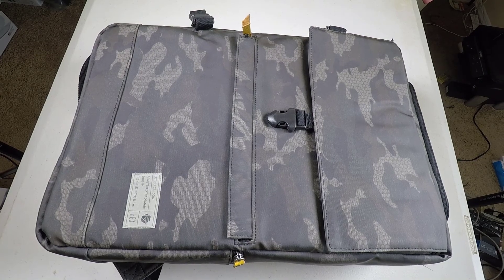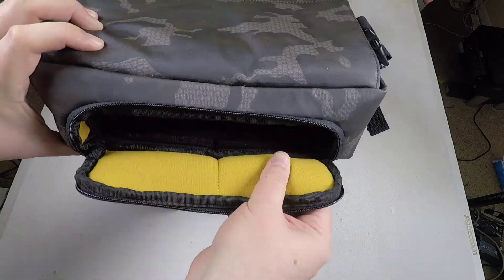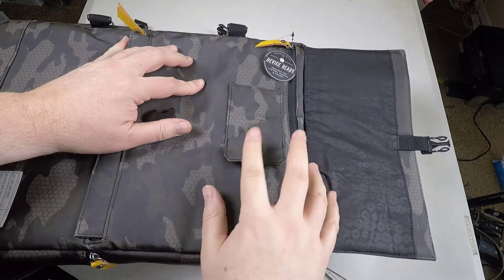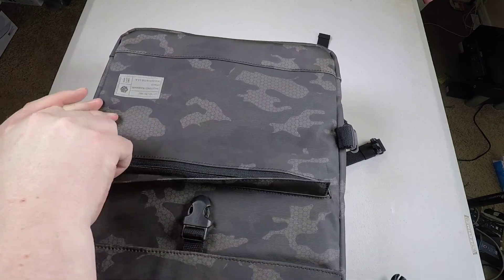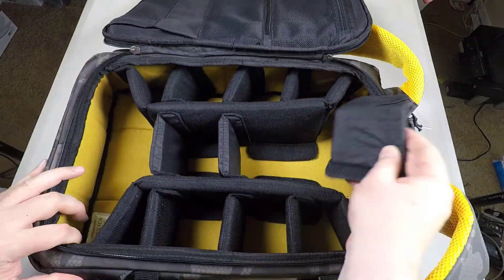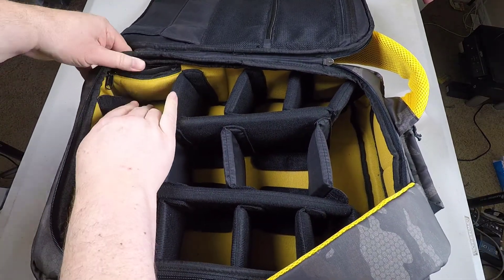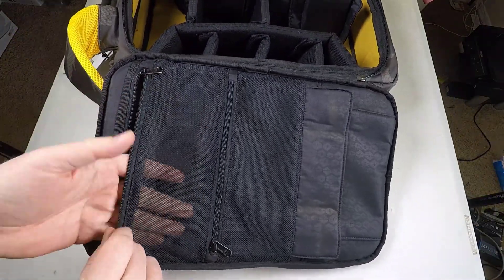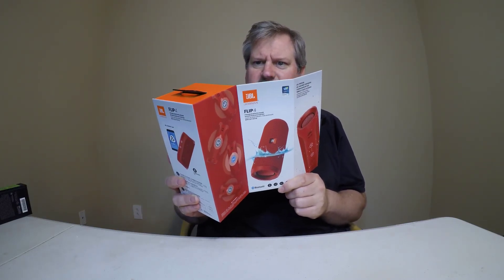Hex Calibre Black Medium DSLR Backpack HX2175-BLCK Review